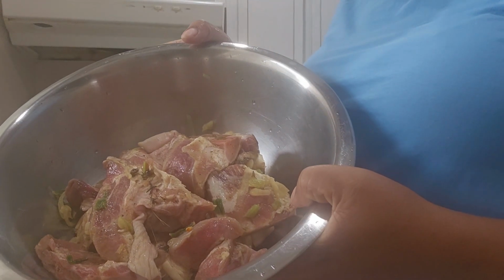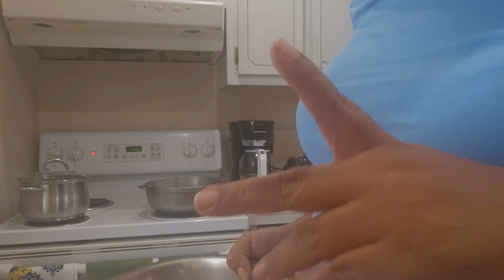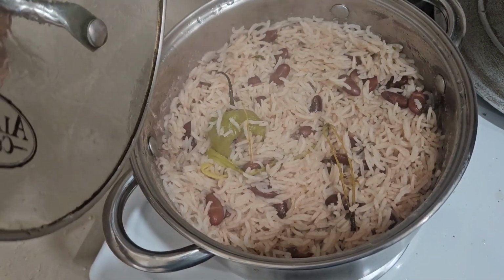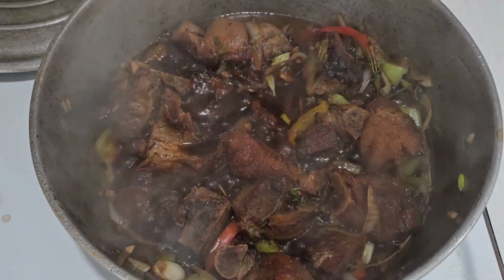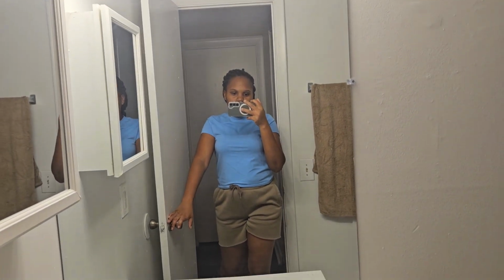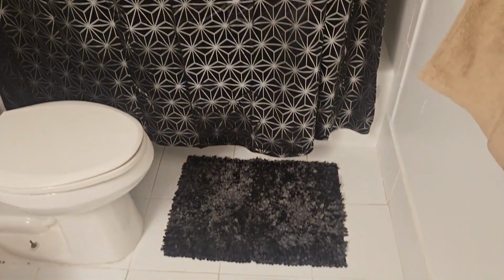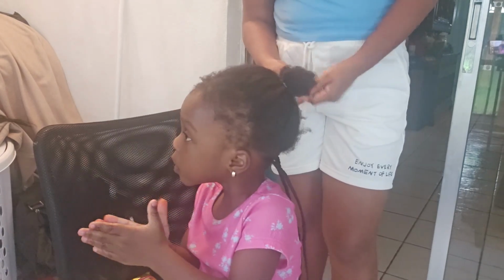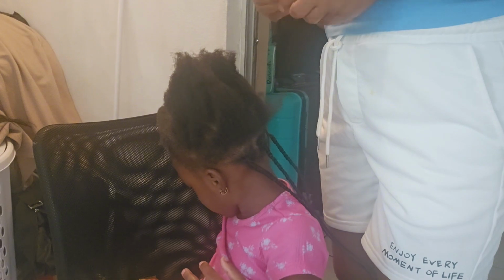Vlog: Trying Dunkin Donuts/Cooking Sunday dinner/New Apartment and more#Florida#USA